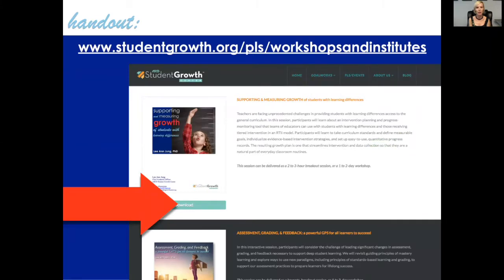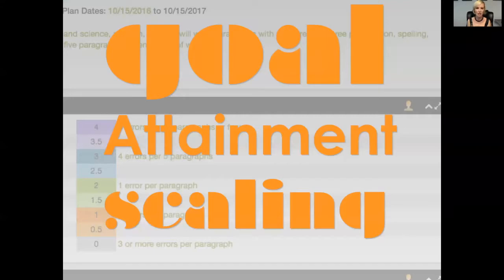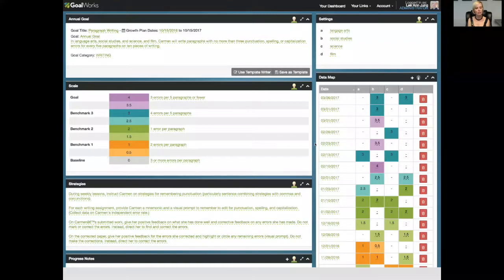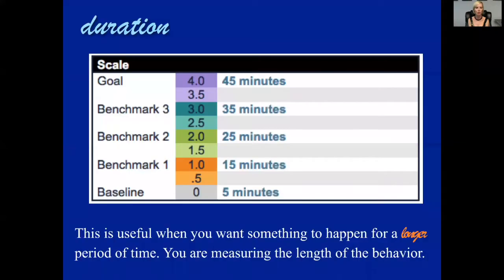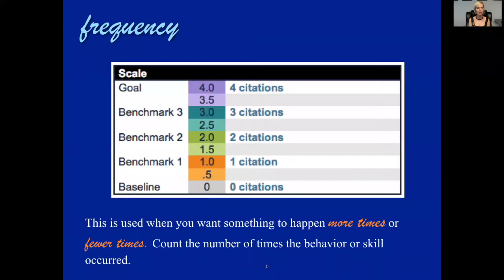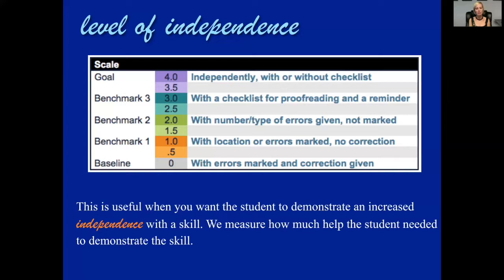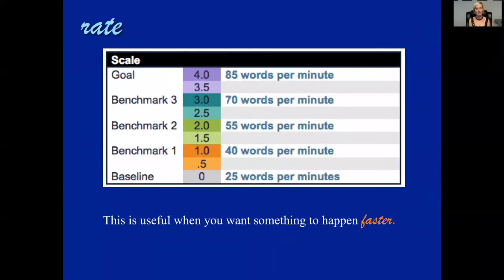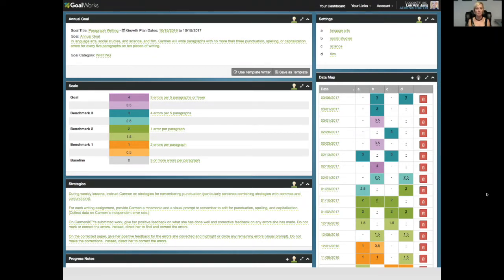Progress Monitoring Webinar - June 22, 2017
Dr. Lee Ann Jung presents a detailed exploration of Goal Attainment Scaling, the gold standard in contemporary research-based progress monitoring.